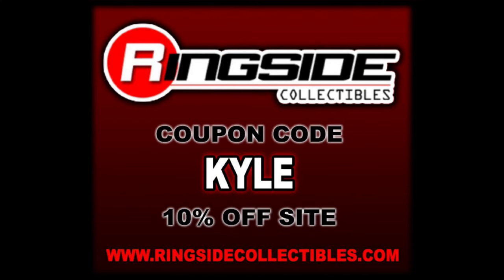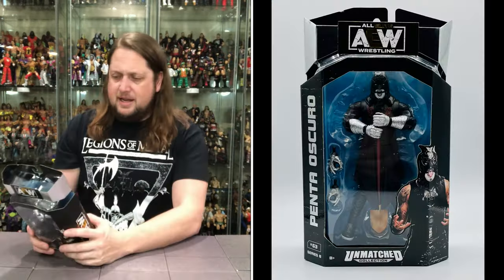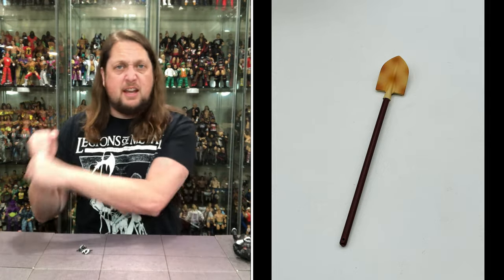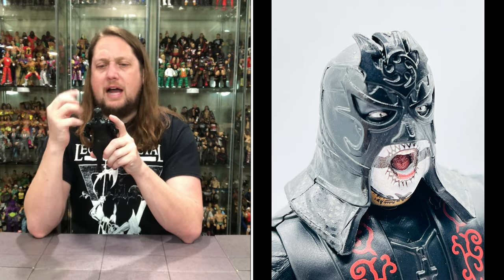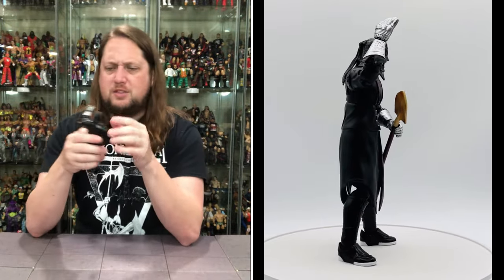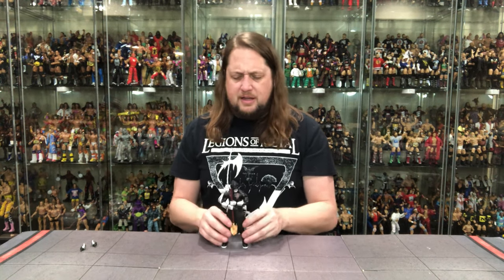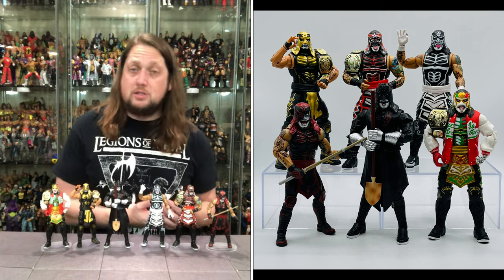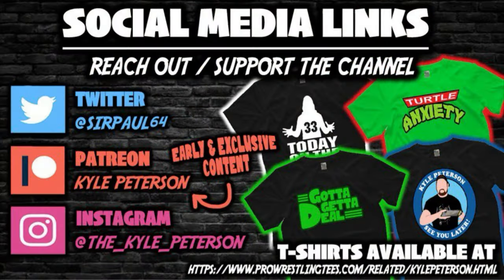Penta Oscuro AEW Unmatched Series 8 Unboxing & Review!